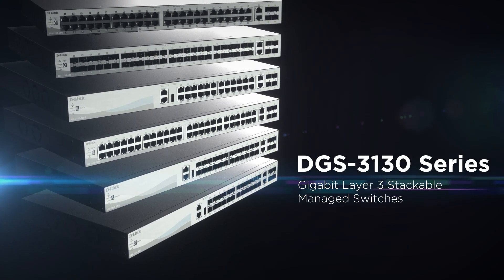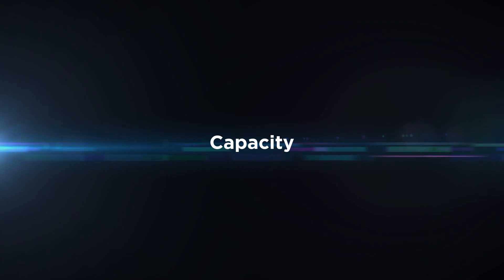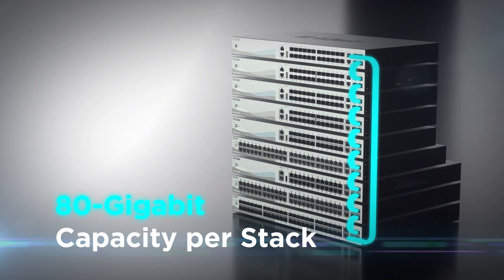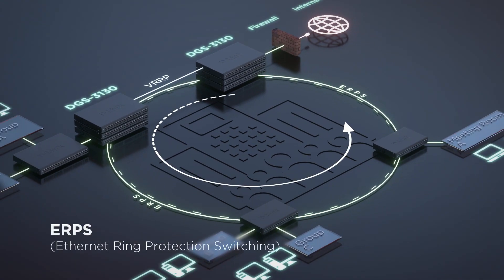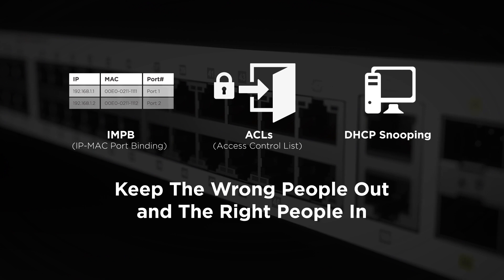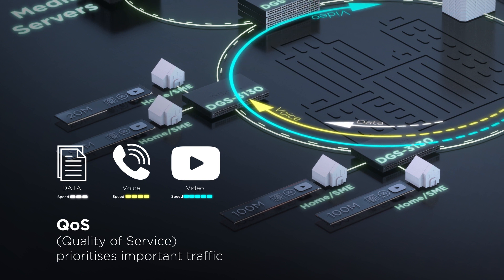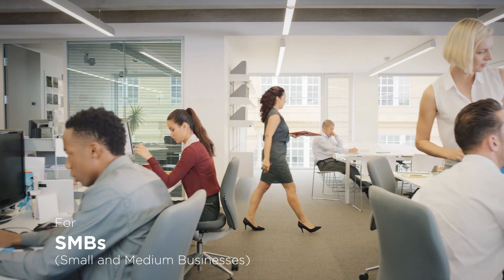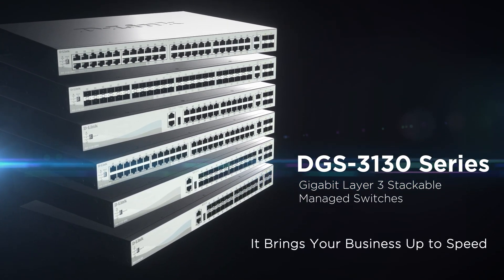D-Link DGS-3130 Series Gigabit Layer 3 Stackable Managed Switches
The all-new DGS-3130 Series Gigabit Layer 3 Stackable Managed Switches are designed to address the needs of small to medium-sized business networks. A unified software image incorporates L2 and L3 features enabling the family to be deployed in a variety of environments and topologies. Together the hardware and software enhancements combine to create a family of powerful, flexible and cost-effective switches.

With a variety of port configurations, each DGS-3130 series switch has six embedded 10G uplink/stacking ports. Two 10GBASE-T ports and four 10G SFP+ ports make selecting a stacking interface convenient.

• Rich L2 and L3 Features - an integrated software image that provides powerful L2 and L3 features to fulfil different applications’ requirements, capable of building solid networks

• Embedded 10G Ports - six embedded high-speed 10G ports simplify the network deployment by providing versatile options for uplink connections

• Scalability and High Availability
Physical stacking provides agile expansion and
redundancy while reliability through fault-tolerant
topologies ensure rock-solid connectivity